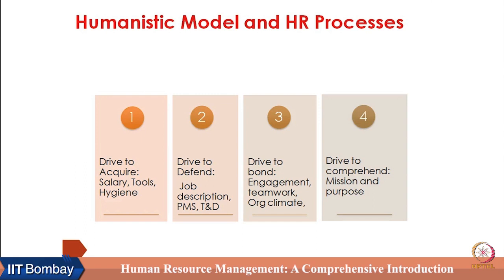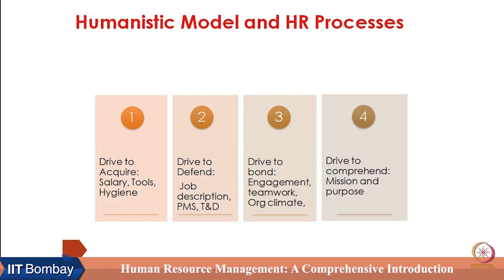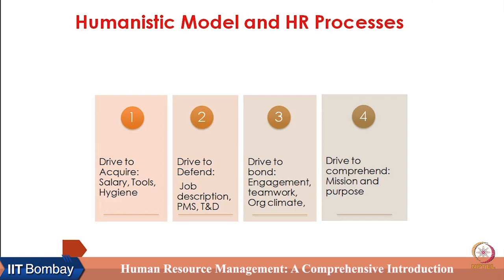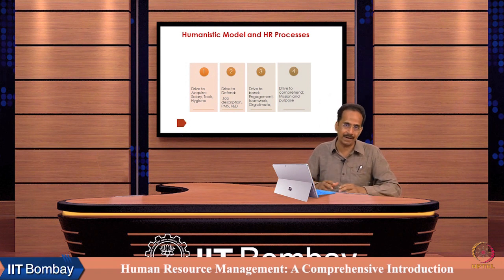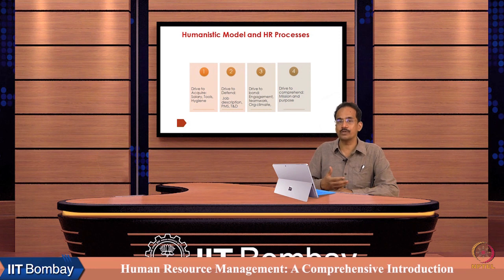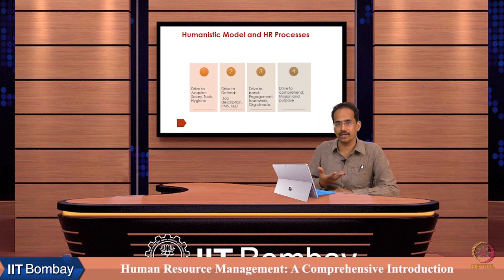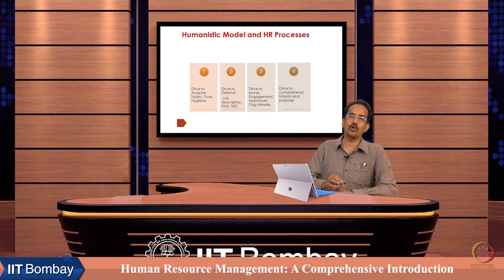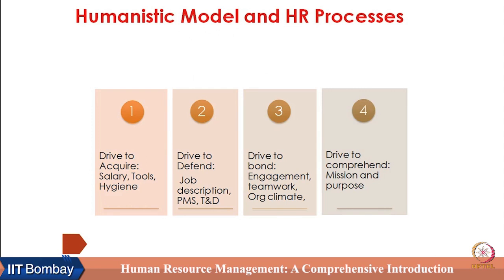Week 2 : Lecture 4D : Link of Humanistic Model and HR Processes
Lecture 4D : Link of Humanistic Model and HR Processes